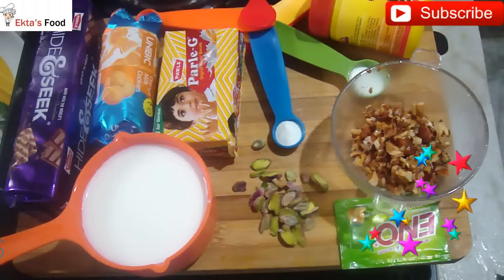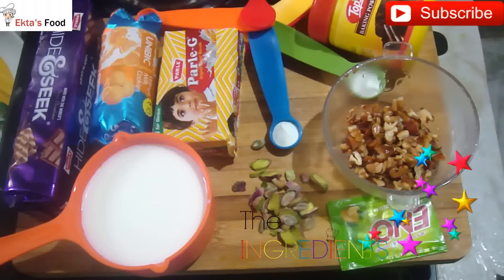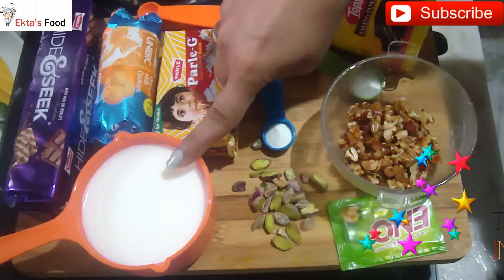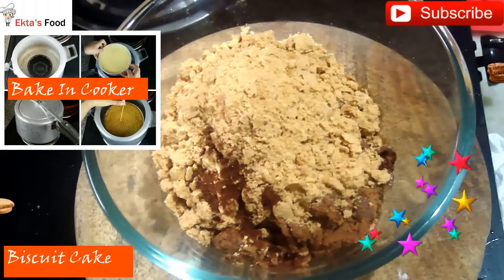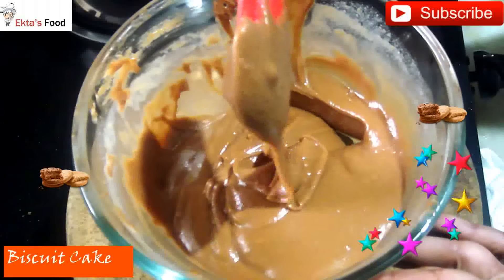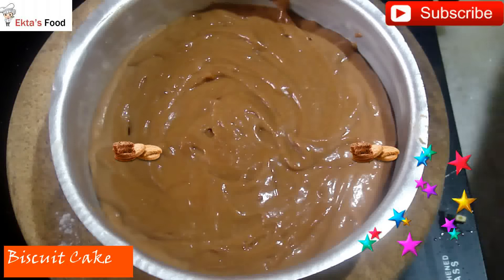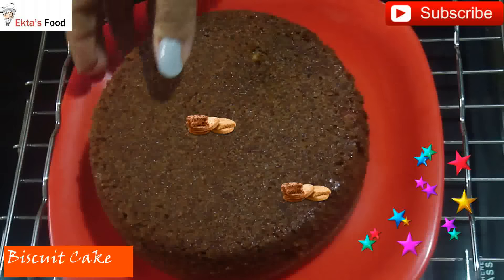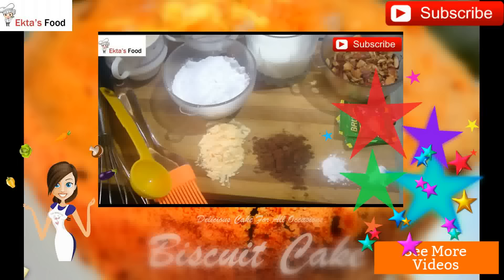Biscuit Cake Eggless-Eggless Spongy Biscuit Cake Recipe In Oven-Cooker-Parle G-Hide & Seek Cake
Easy to make egg-less biscuit cake recipe at home.With the sweetness of your favourite biscuits try this recipe

Ingredients:

10 Parle G Biscuits
10 Unibic Orange Biscuits
10 Hide N Seek Biscuits
3 Tbsp Powdered Sugar
1 Cup lukewarm Milk
2 Sachet Non Flavored Eno Fruit Salt or 3 tbsp Baking Powder
2-3 Tbsp Chopped Cashews & Almonds (optional)
Butter for greasing pan
6 inch cake mould

Method:

1. Crush biscuits in mixer grinder to fine powder.
2. In a bowl, mix biscuits powder, powdered sugar, vanilla essence.
3. Add milk little by little and make lump free batter.
4. Add baking powder and mix well.
5. Immediately pour the batter in greased cake mould.
6. Decorate with dry fruits.
7. Bake in preheated oven at 180c for 15-40 mins, or till the toothpick inserted comes out clean.
8. Once baked, unmould the cake after 5 mins.
9. Its ready to be served.

easycookingwithekta.blogspot.in

Enjoy Cooking With Me!